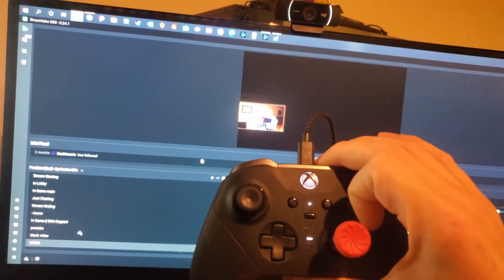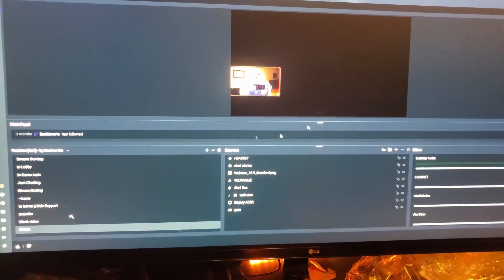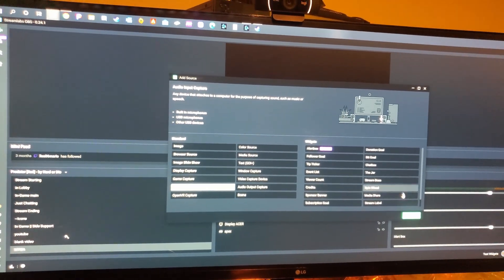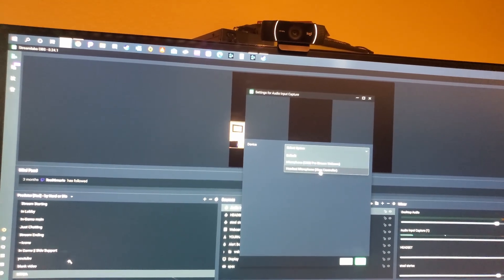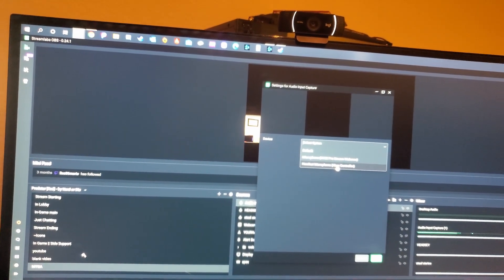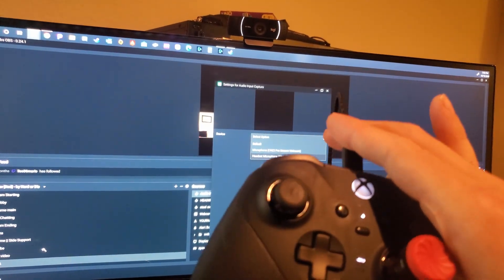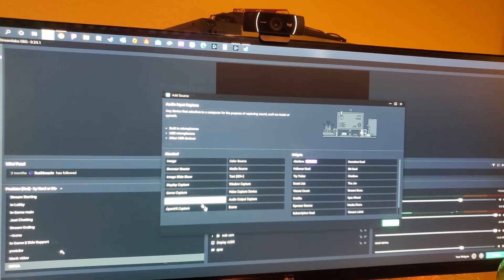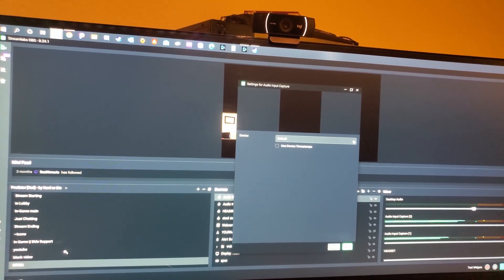How To Use Console Mic On Your PC Set Up Without A Splitter!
Another little Trick To save a few buck with things you might have laying around.

Grab your Xbox or PlayStation mic and controller and lets make it work for Your PC Gaming or Streaming Set Up!